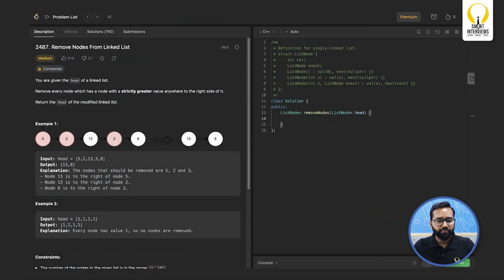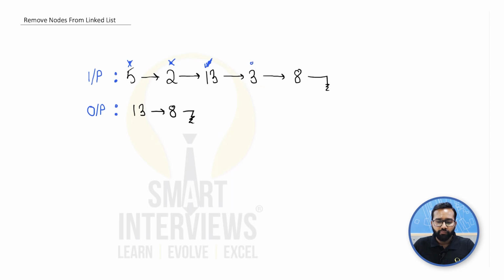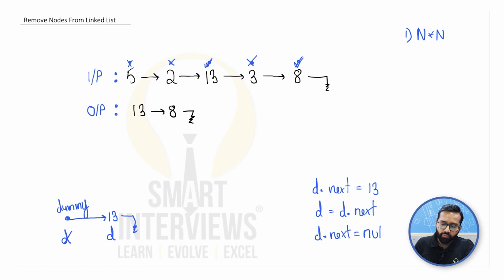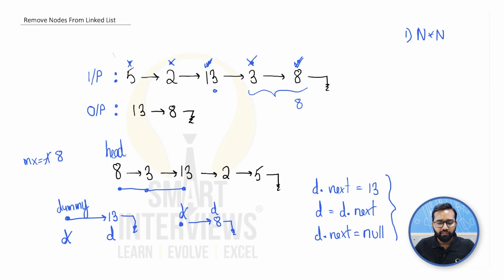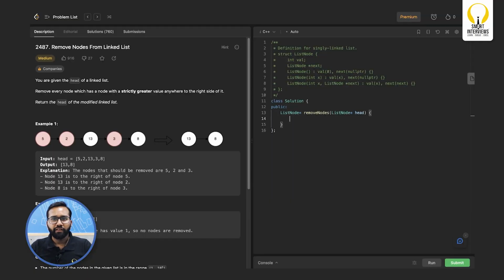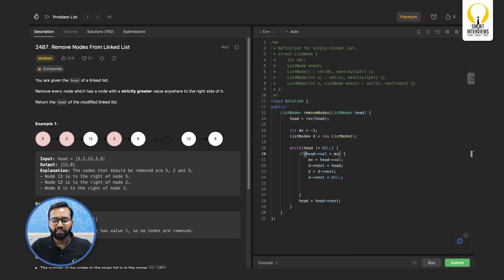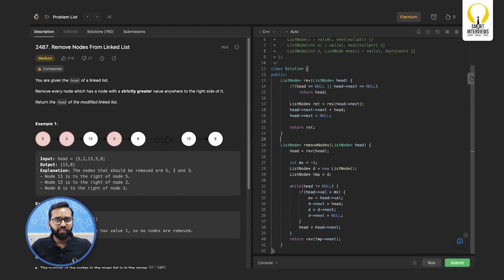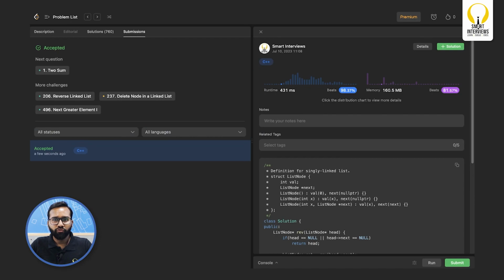How to Remove Nodes From Linked List | Smart Sessions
In this video, a step-by-step process is followed to solve the problem. After watching the video, you will find the understand the way to solve the problem quickly and efficiently.

You are given the head of a linked list.

Remove every node which has a node with a greater value anywhere to the right side of it.

Return the head of the modified linked list.